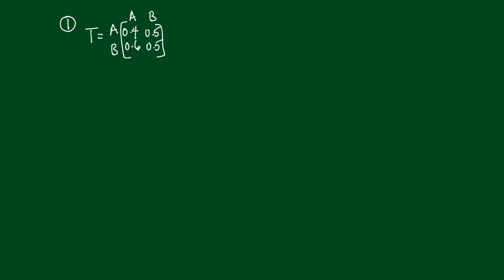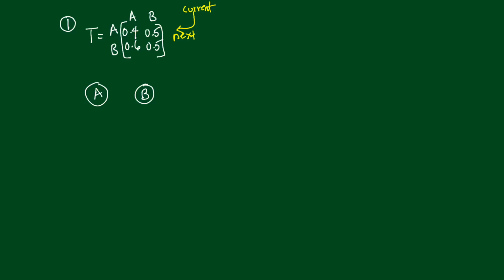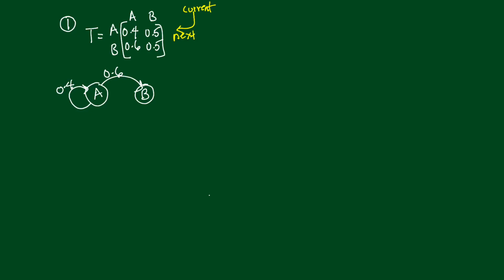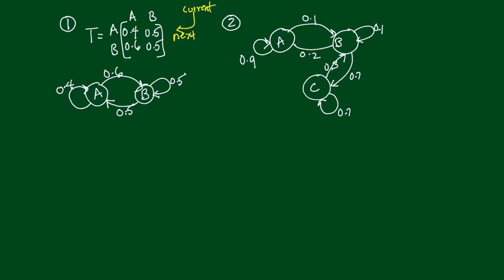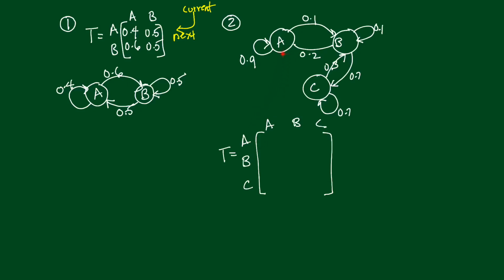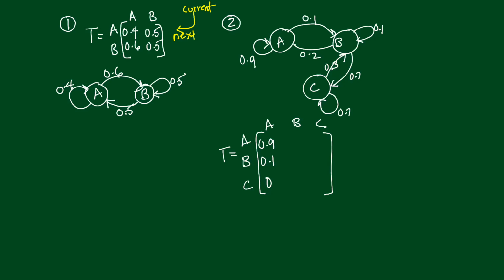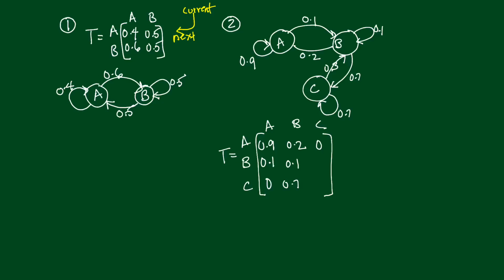Sample Exam 05 - Problems 1 & 2